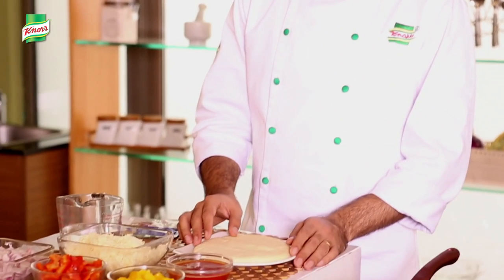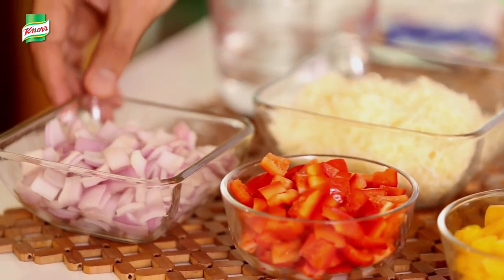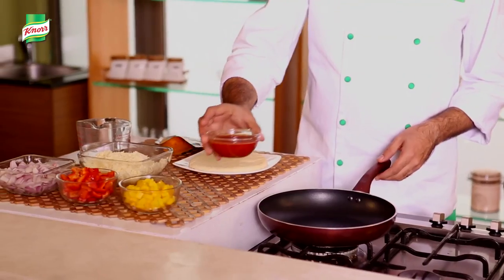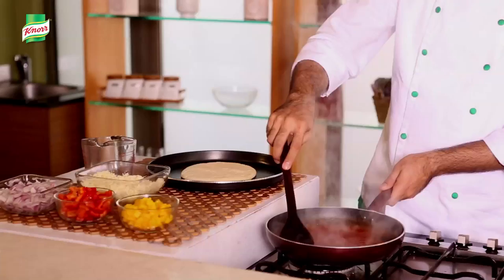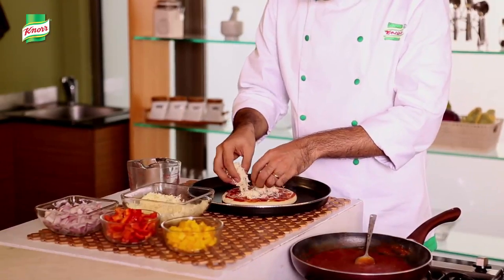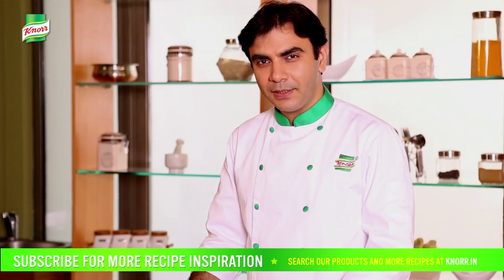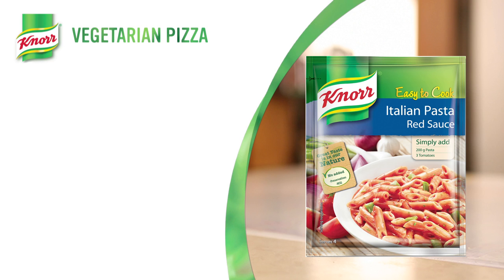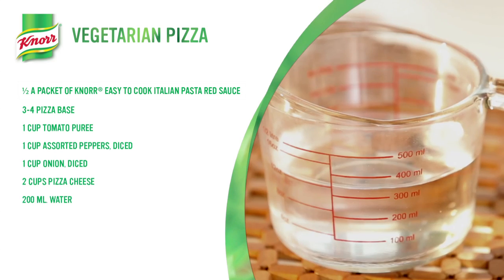Knorr Vegetarian Pizza Recipe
An Italian favourite and staple, eaten and loved all over the world, the thin-crusted dough base is topped with an array of vegetables, meats and cheese. Visit Facebook.com/KnorrIndia for more recipes.